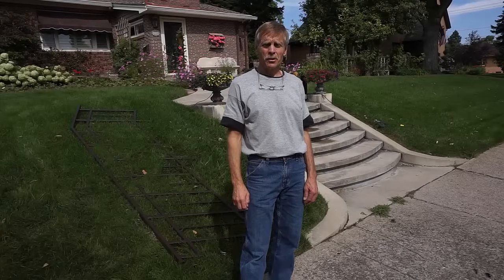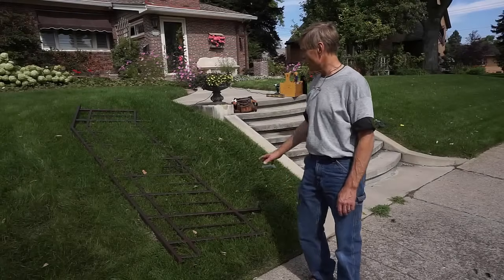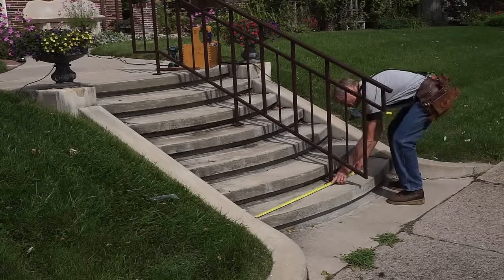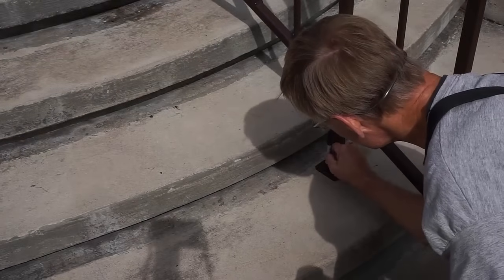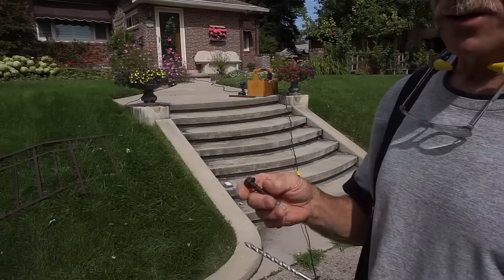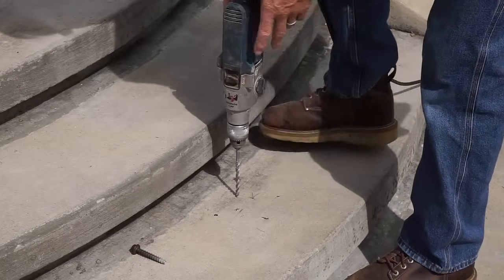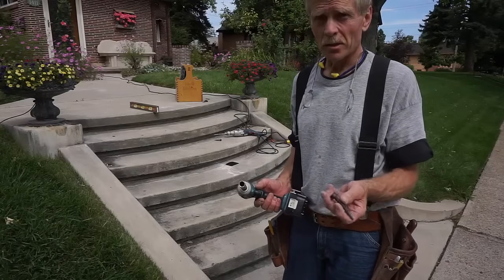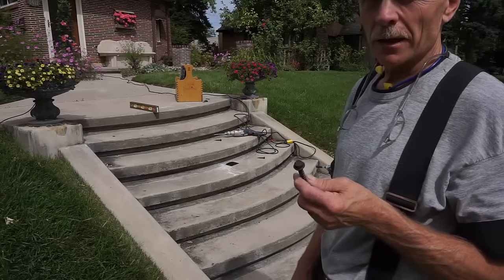How to Anchor a Steel Handrail to Concrete Steps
Large Diameter Tapcons or LDT's are the fastest, strongest fasteners I've found for anchoring to concrete.  In this video I show steps for using them to install a powdercoated steel handrail to 20+ year old concrete steps. Compared to other anchoring methods like wedge anchors, drop in anchors, expanding anchors or epoxy this are the quickest, slickest option out there.  Using LDT's is as quick as drill, drive... DONE!

LDT's in 3/8" x 5" size

LDT's in 1/2" x 6" size

Tools and supplies used and recommended by Next Level Carpentry from Amazon at the low online prices you expect
Purchases made through these links are the same low prices you expect but Amazon pays small ad fees which help support production of videos here on the Channel which I appreciate!